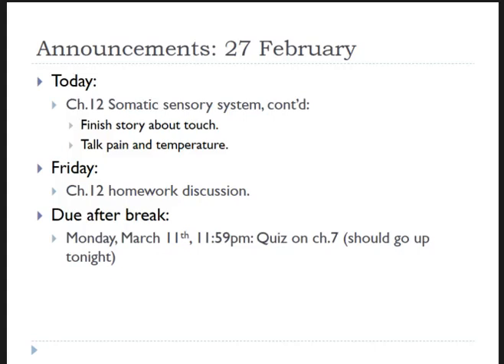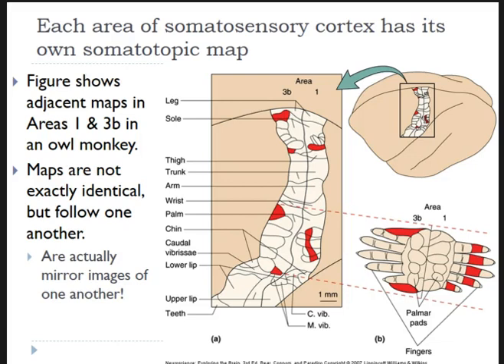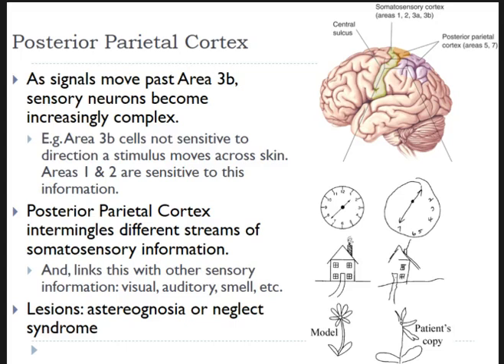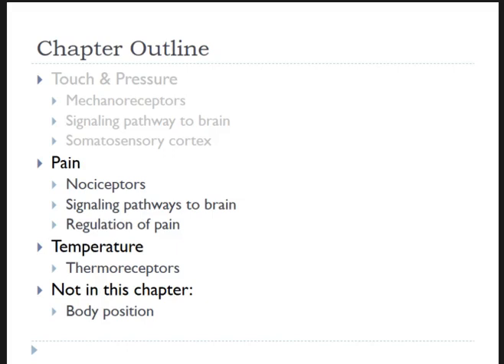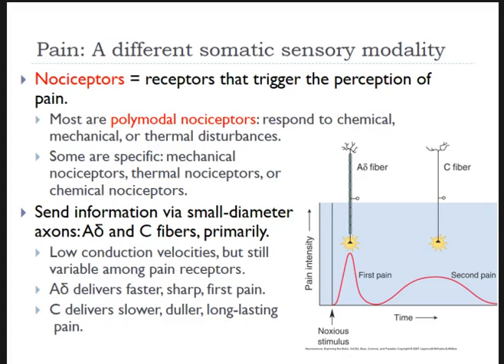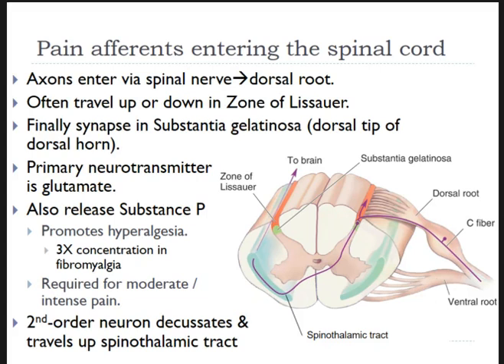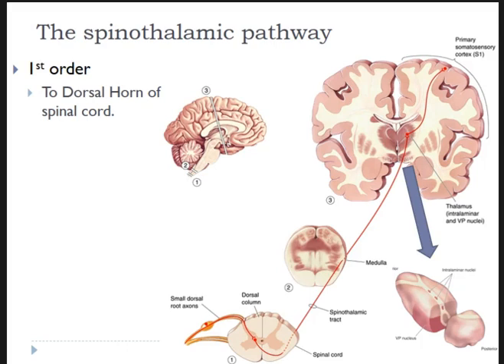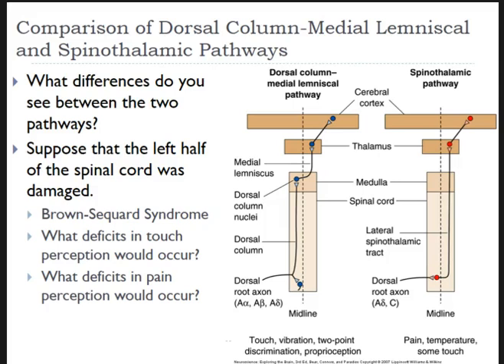NEUR - 27 Feb - somatosensory pt 4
Part 4 of the lecture on the somatosensory system.